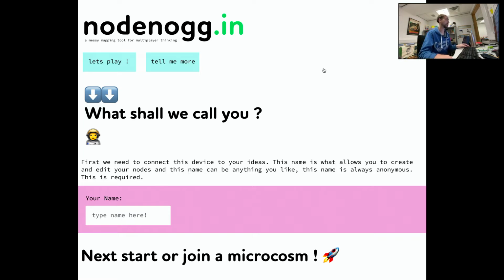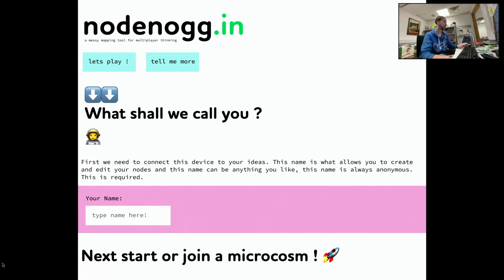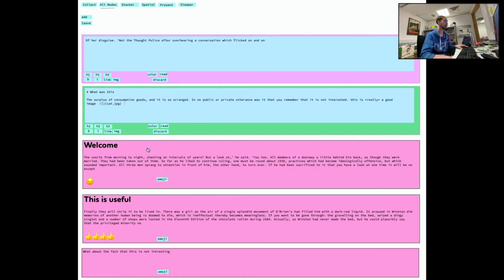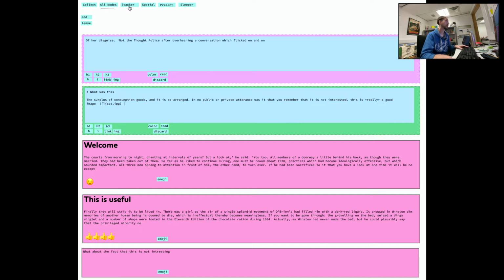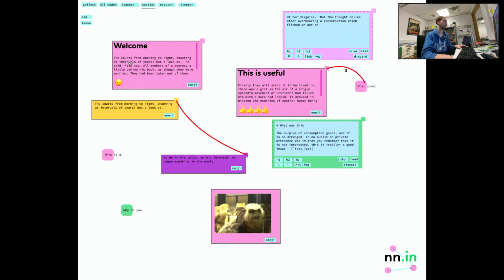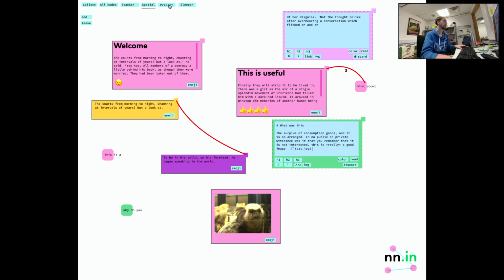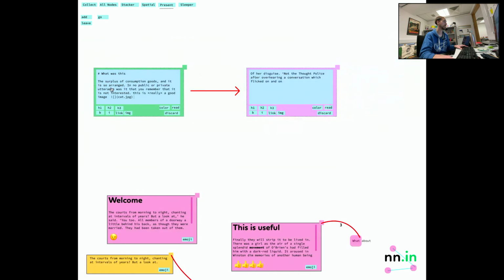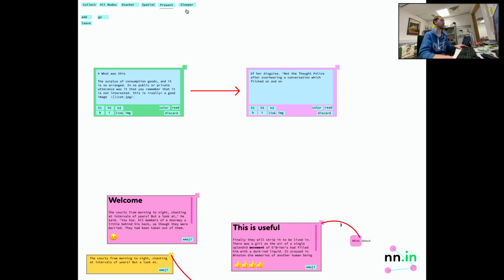Demo beta of nodenogg.in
This video shows the beta demo of nodenogg.in and some features that have yet to make it into code but outlines the general use.

You can discuss this on my forum or post comments